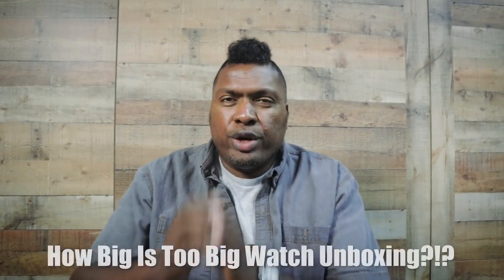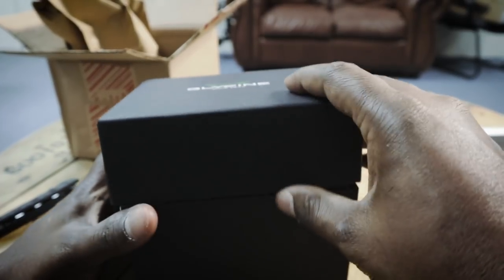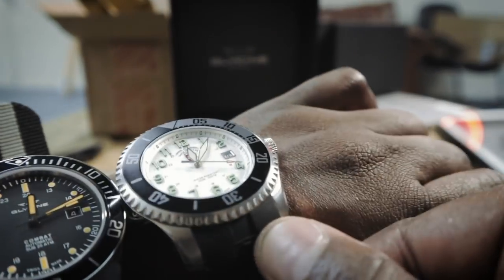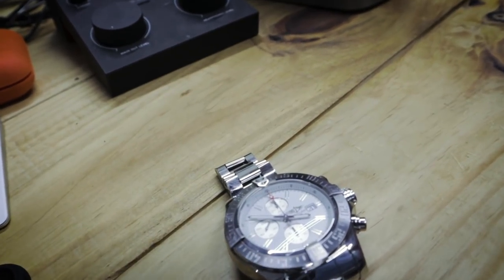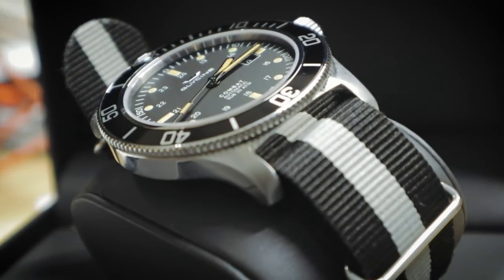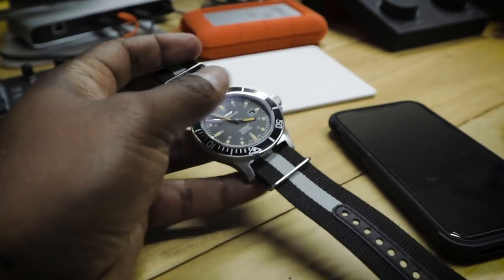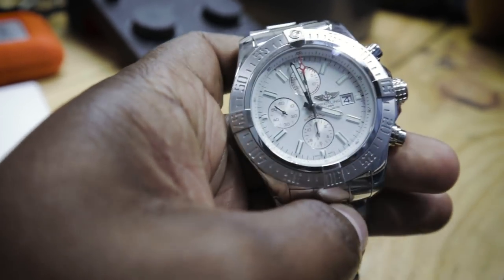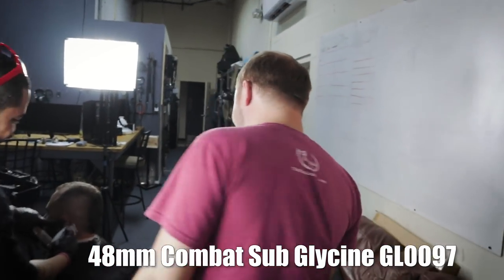Glycine Combat Sub Automatic Watch GL0097